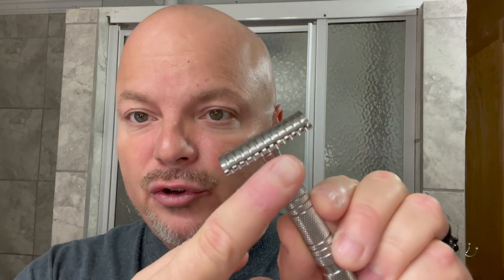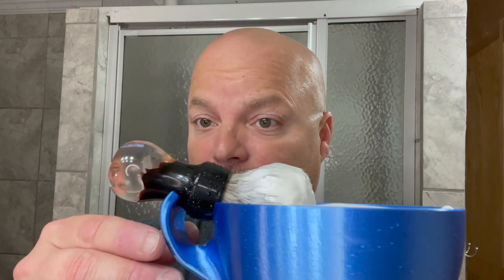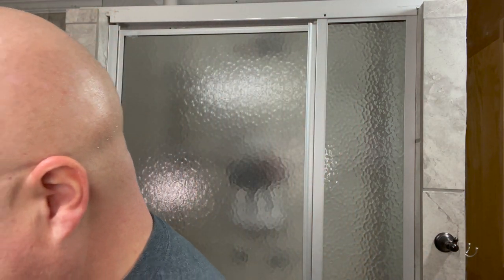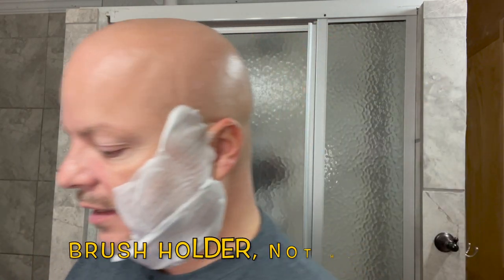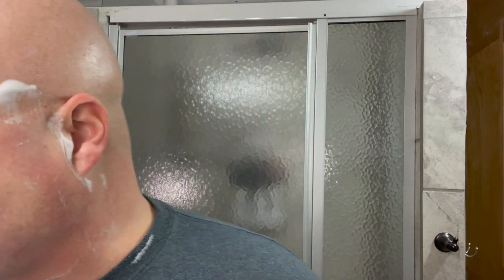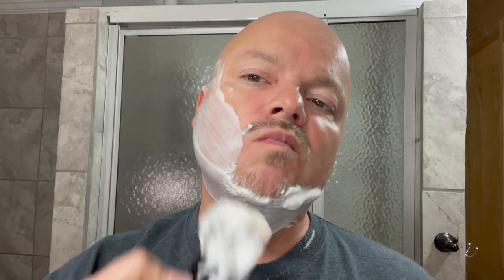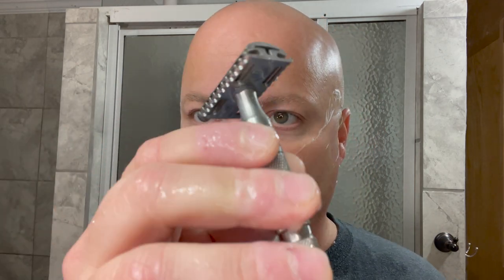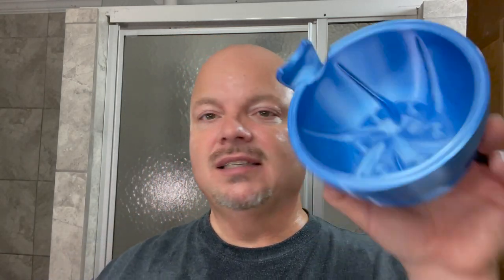Timeless SSSLIM OC, SGS Executive Knot, Tallow & Steel Classic 2, Tony Dellett Lather Bowl Giveaway